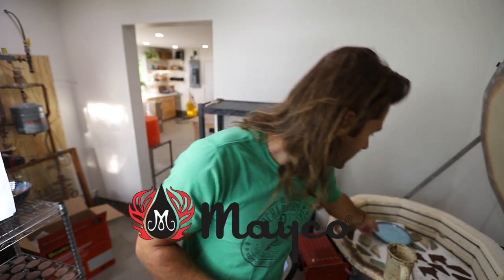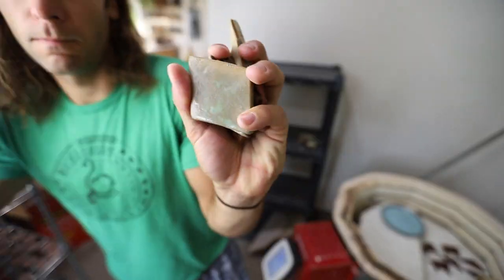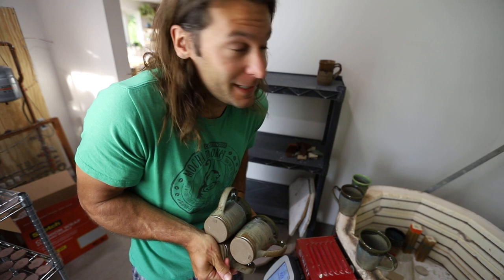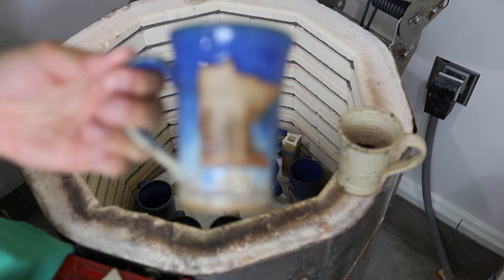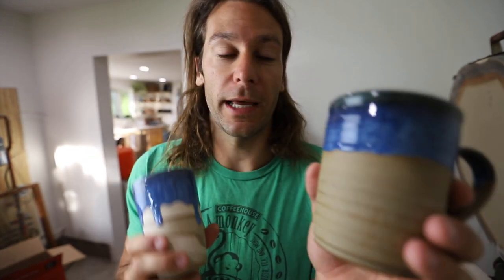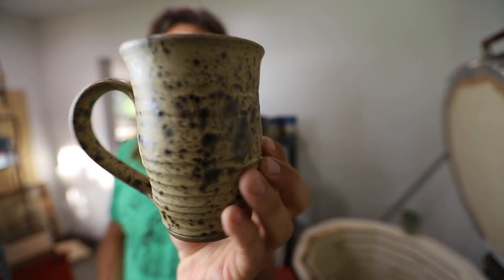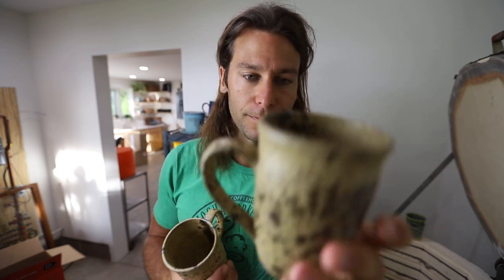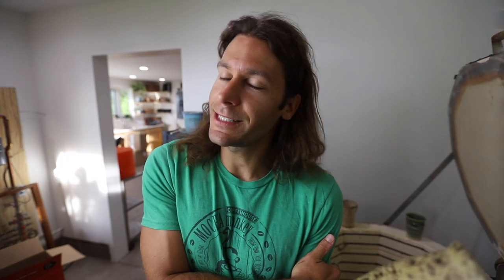Always be TRYING NEW THINGS! - Unloading Kiln #53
ETSY RESTOCK!
THURSDAY JULY 11TH 10:30 A.M. Central Time

This video we have a completely full glaze kiln with lots of Mugs, Cups, and more!  The best glazes out of this are definitely the Mayco Sandstone and more!

Jonthepotter
115 South Olive St.